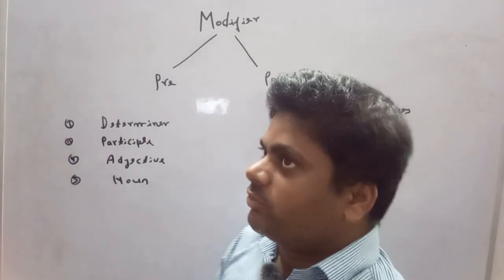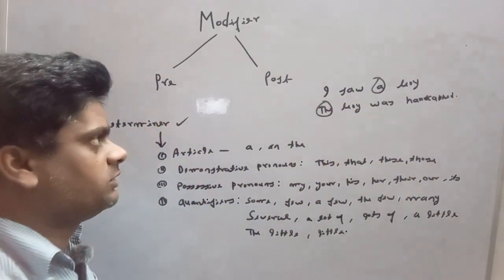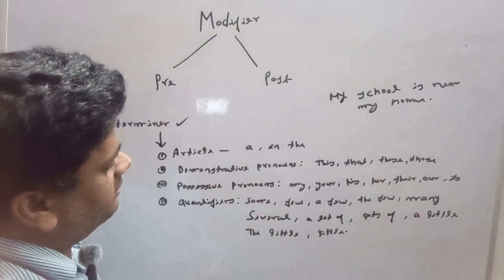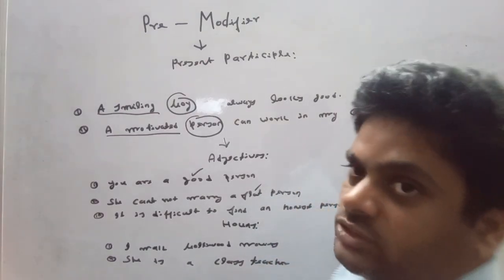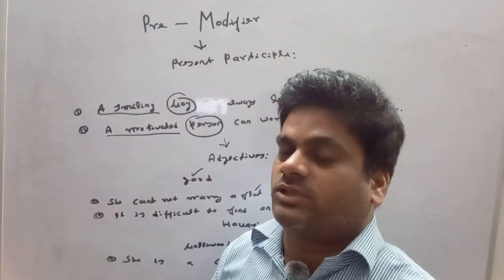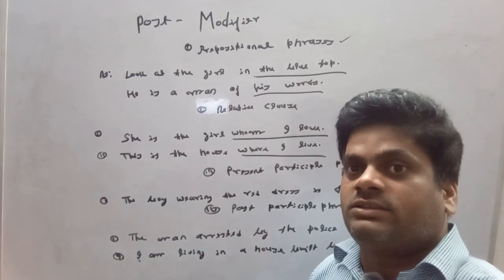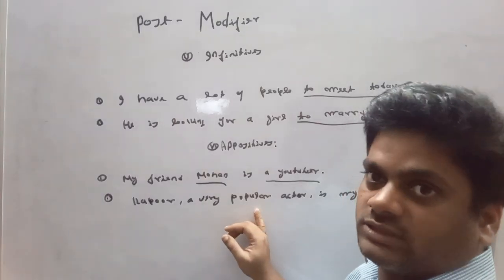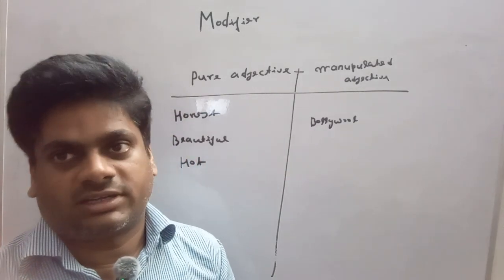Modifiers : Pre & Post . Real Adjectives and Manipulated Adjectives in the English grammar.